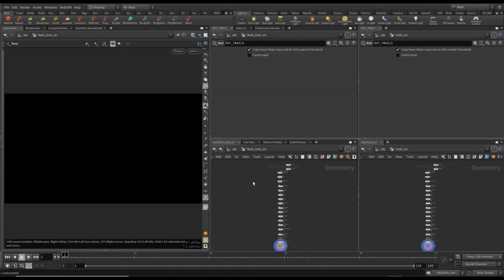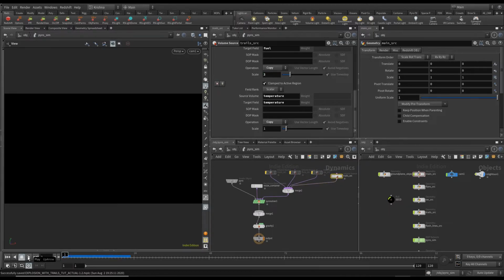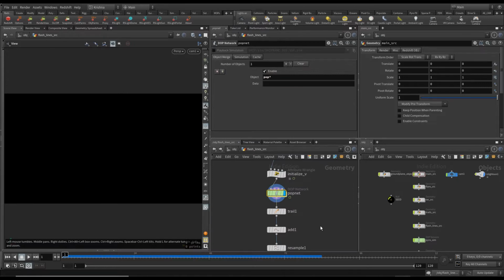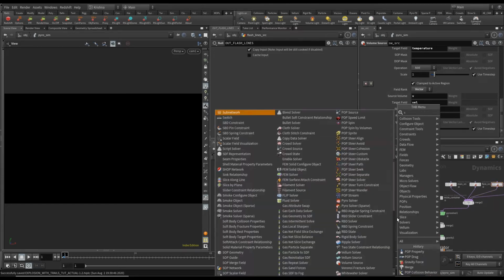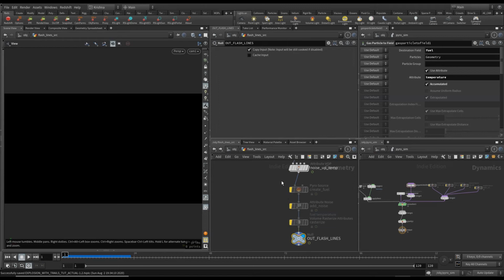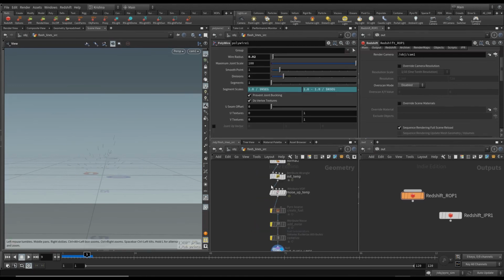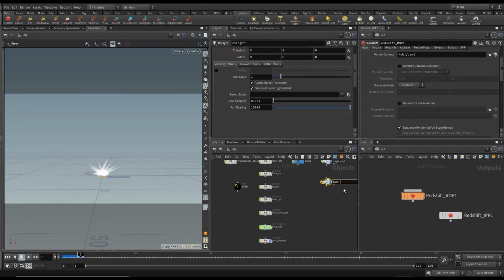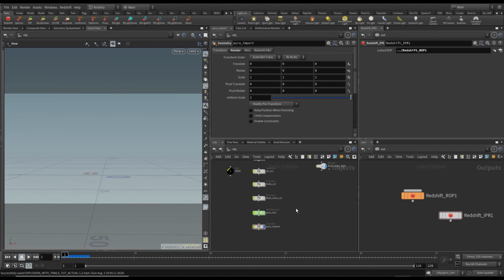TUTORIAL - PART V - HOUDINI EXPLOSION WITH TRAILS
AEJuice Welcome to part V of this tutorial series.

I finally managed to finish this tutorial for you guys.
This is a 9 part tutorial series, all of which will be published for free on Youtube.

Ofcourse, this is based on houdini pyro , rendered in redshift, edited in davinci resolve, finally composited in after effects.